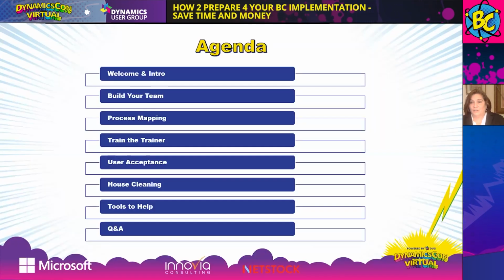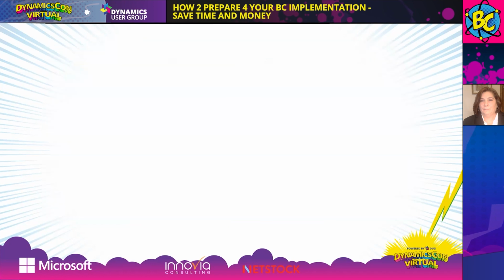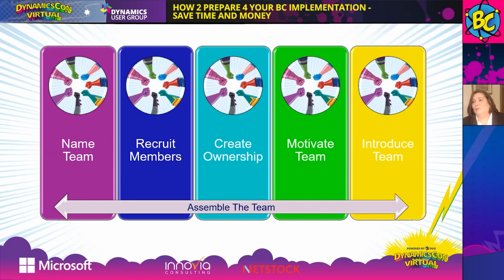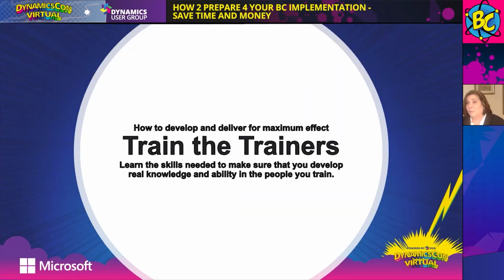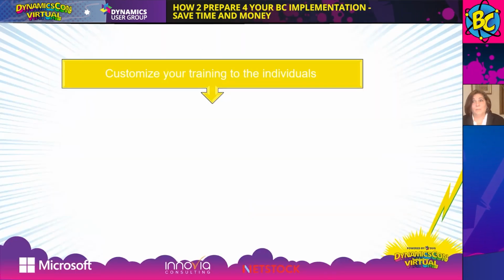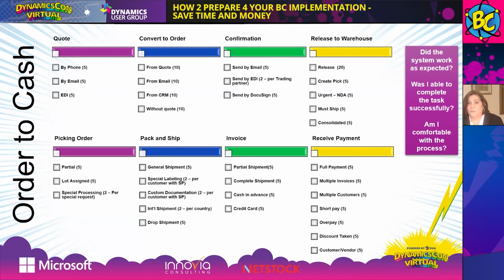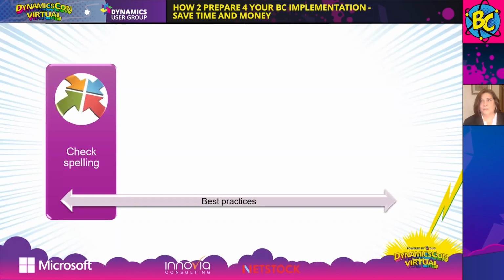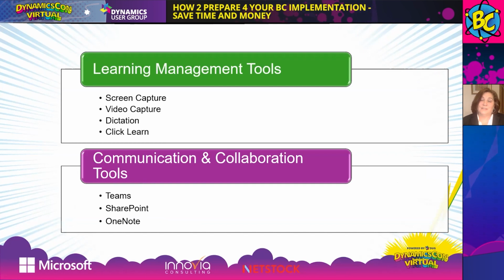How 2 prepare 4 your BC Implementation & Save Time and Money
Presenter(s): Holly Kutil
Session Description: Whether new to Business Central, upgrading or reimplementing your pre-project prep work can save you time, money, and stress.
Get your free pre-prep scorecard at the end of the session.